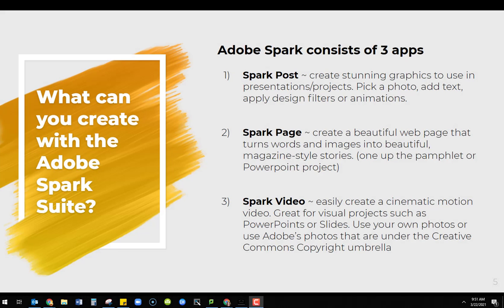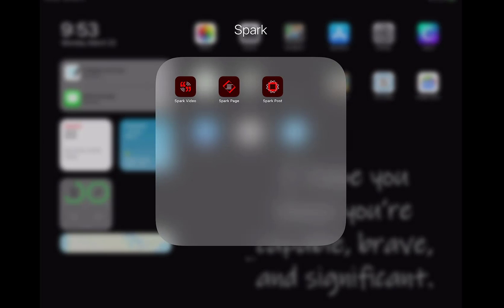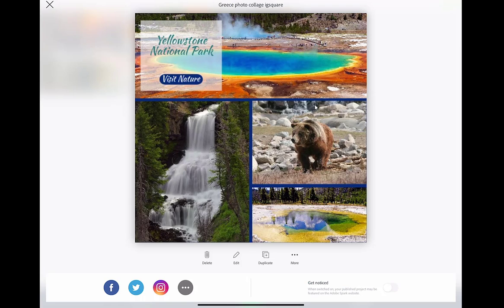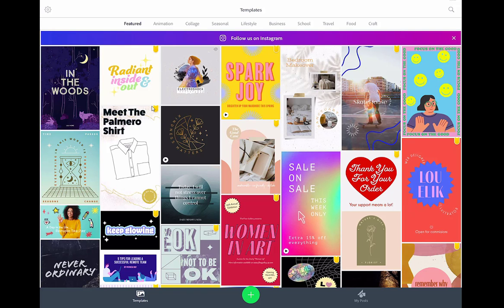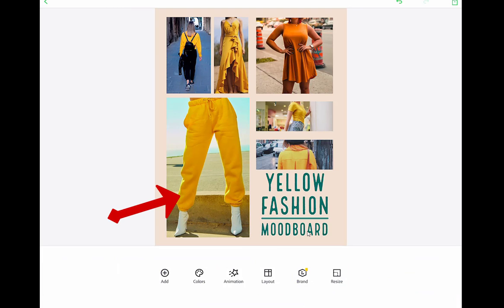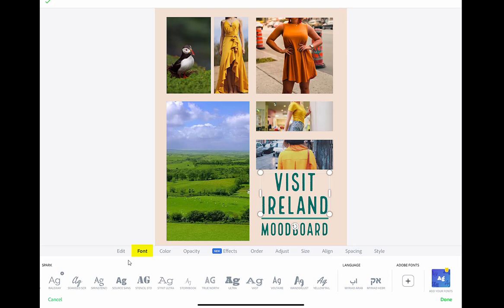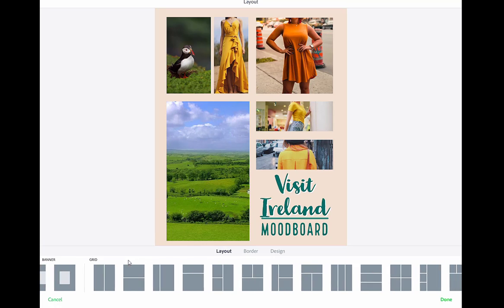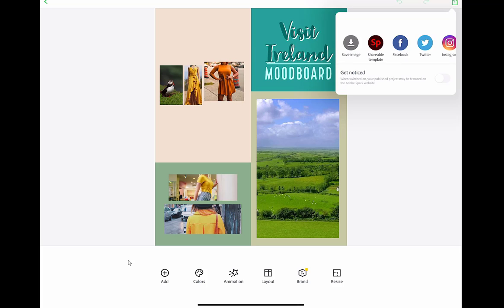Adobe Spark Suite - POST Training